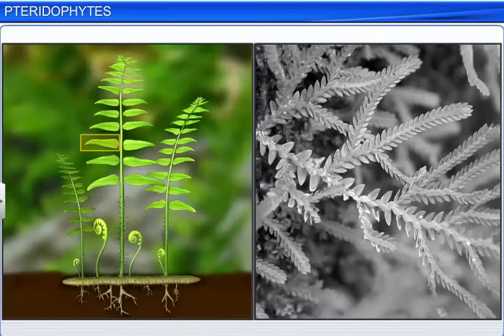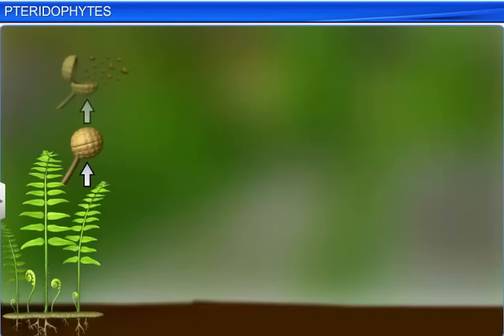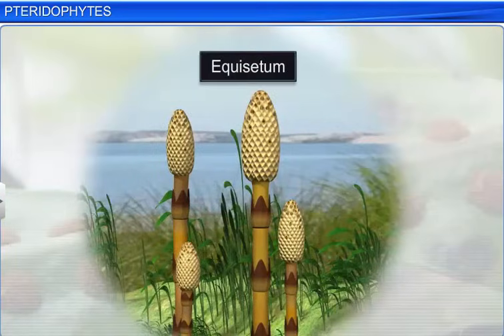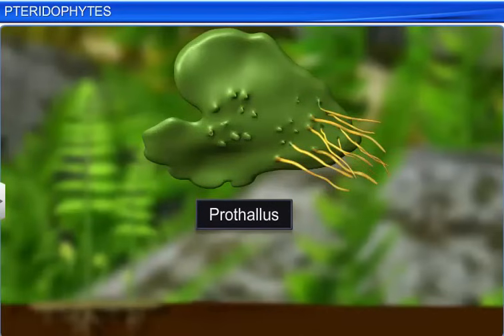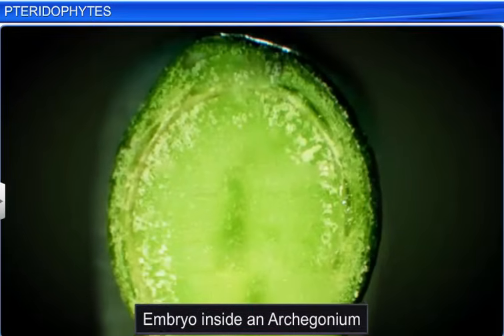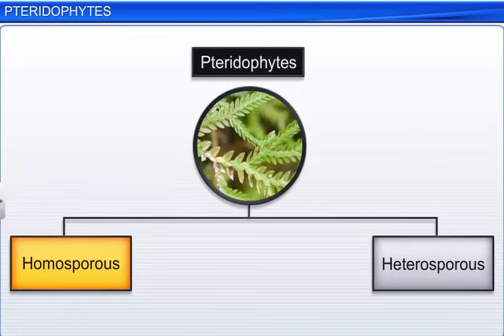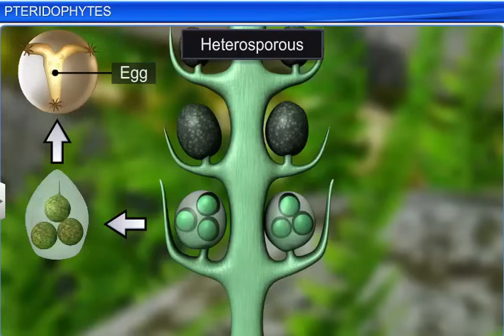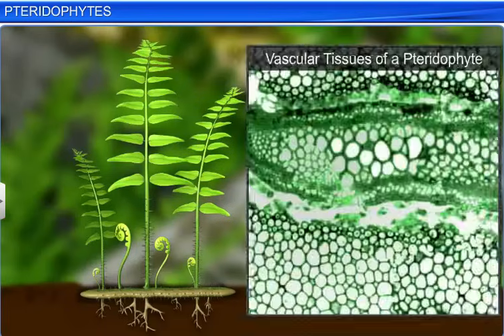CBSE Class 11 Biology || Pteridophytes || By Shiksha House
This is the 3d animated lesson of CBSE Class 11 Biology, Pteridophytes, by Shiksha House with explanation which is very interesting and easy to understand way of learning by Shiksha House. Shiksha House is an Education related Channel to teach CBSE, ICSE, NCERT and state board lessons. Shiksha House uploads videos of all Subjects of Secondary, Higher secondary Education. Shiksha House teaches in very interesting way with easy to understandable 3d Animated Video Lessons. For Physics 12